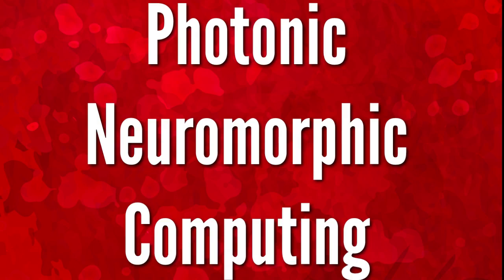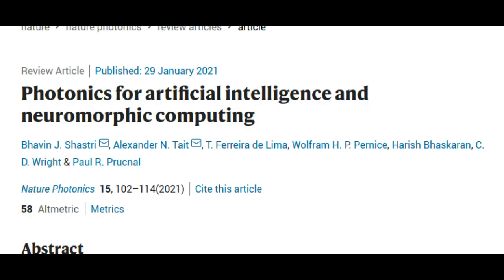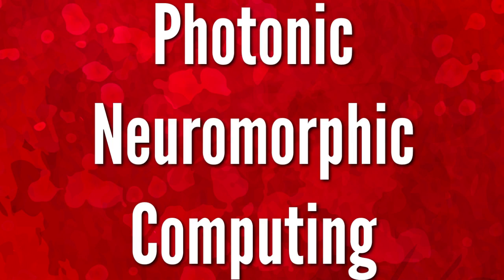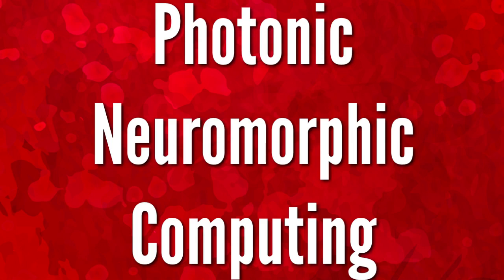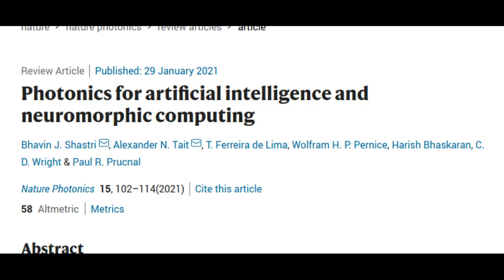Photonics for artificial intelligence and neuromorphic computing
Scientists have given a fascinating new insight into the next steps to develop fast, energy-efficient, future computing systems that use light instead of electrons to process and store information - incorporating hardware inspired directly by the functioning of the human brain.

A team of scientists  including Professor C. David Wright from the University of Exeter has explored the future potential for computer systems by using photonics in place of conventional electronics.

The article is published  in the  journal Nature Photonics.